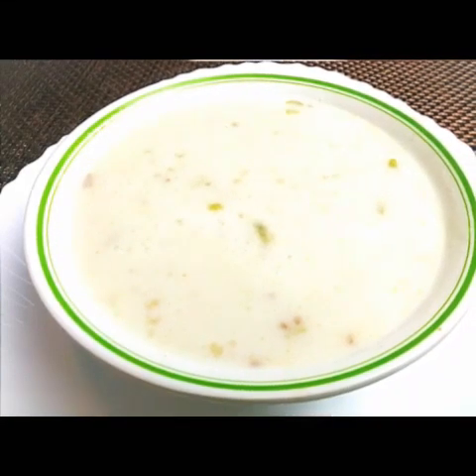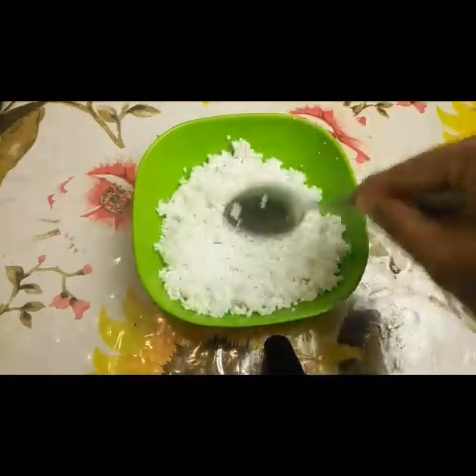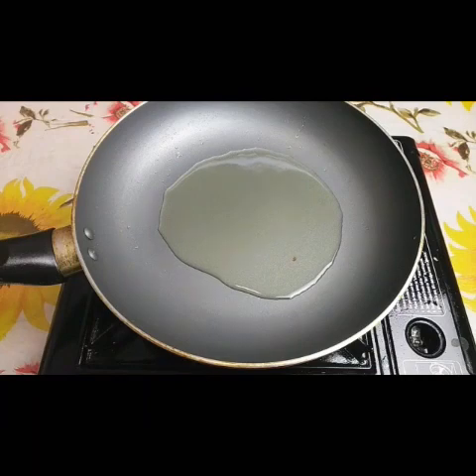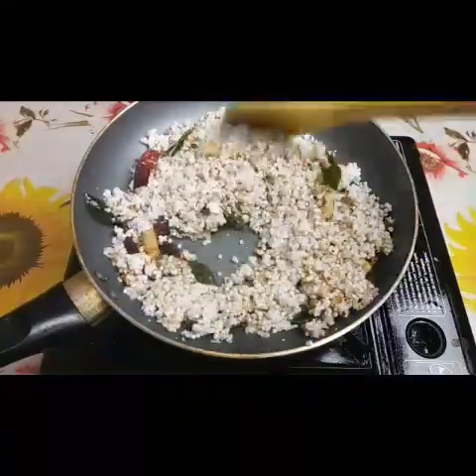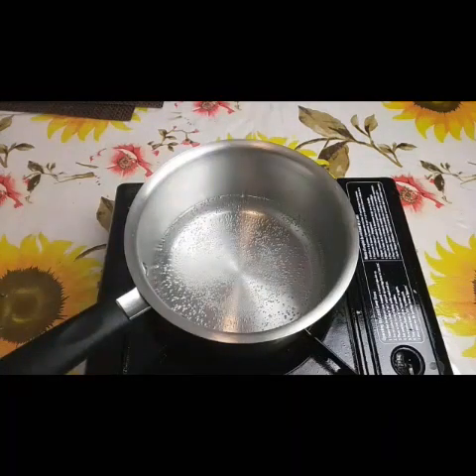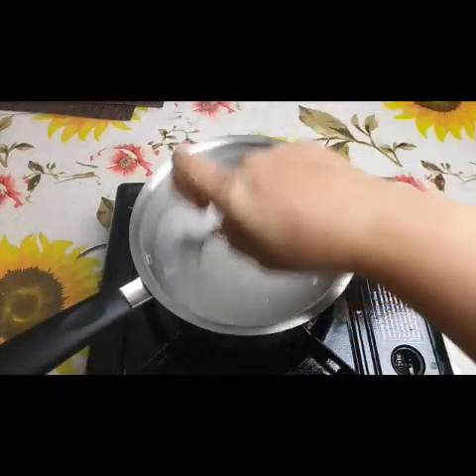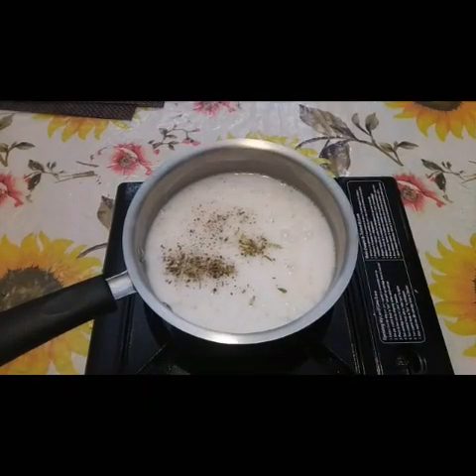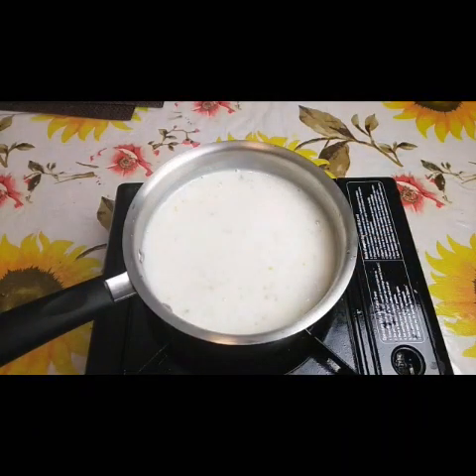Sabudhana kheer/ Kichdi (Mahasivarathri Vrat recipe)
How to make Mahasivarathri vrat recipe Sabudhana kheer and Kichdi recipe#Sushmakitchen#sabudhanakheer#sabudhanakichdi#sabudhana#kheerrecipe#kichdirecipe